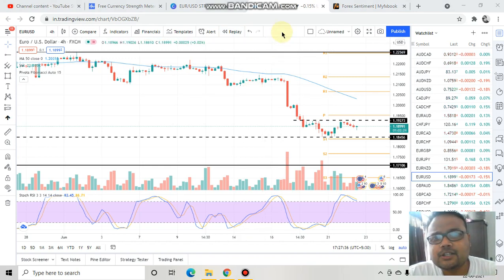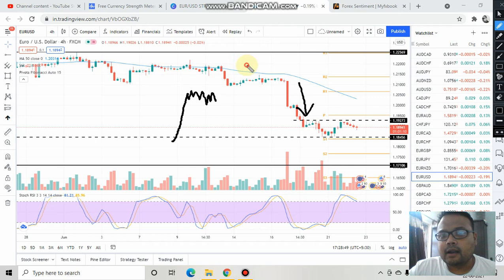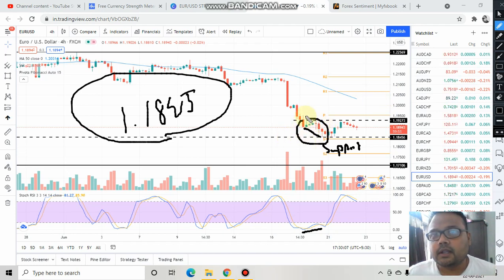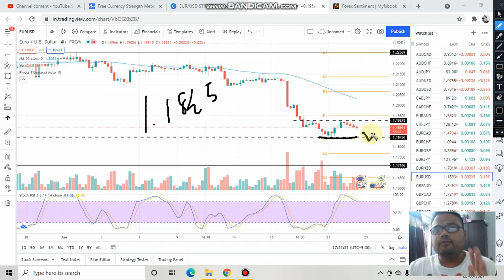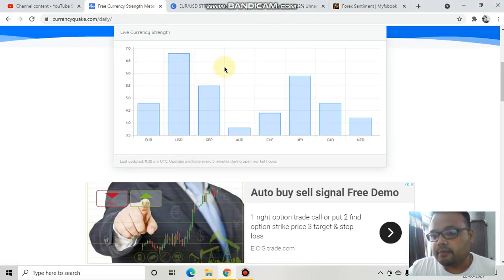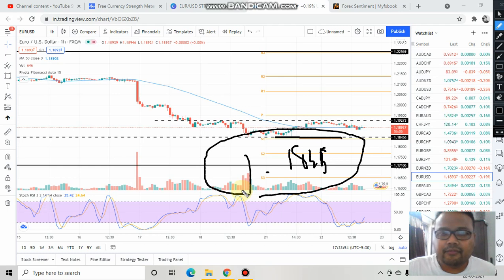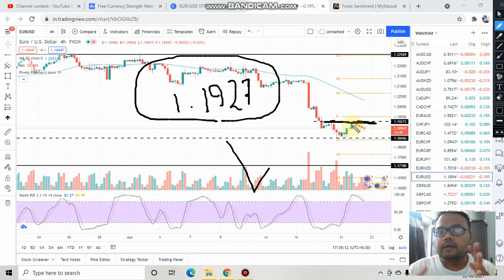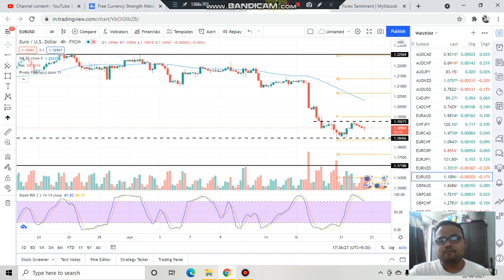EURUSD Strategy TODAY 23 JUNE 2021| EUR USD Analysis Today 23 JUNE | EURUSD Forecast Today 23 JUNE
FREE Doubt Clearance over Whatsapp + Regular Trading Opportunities + FULL 12 hrs Technical Analysis Course. OPEN AN ACCOUNT THROUGH OUR REFERRAL.

4. AAFX Trading [US Clients only]

EURUSD Strategy today | EUR USD Analysis Today | EURUSD Forecast Today